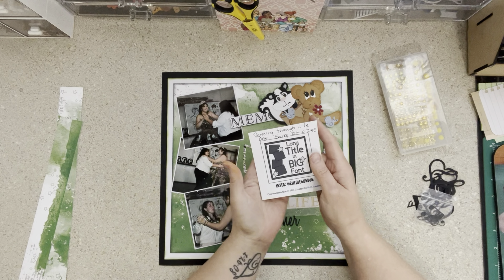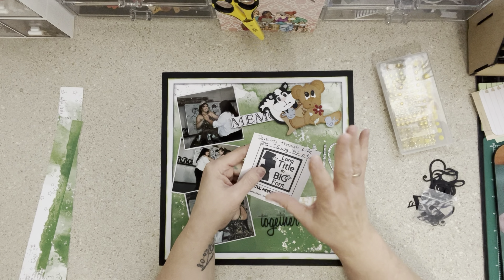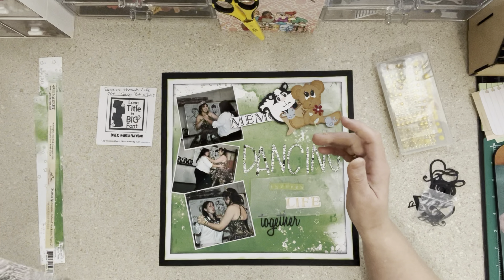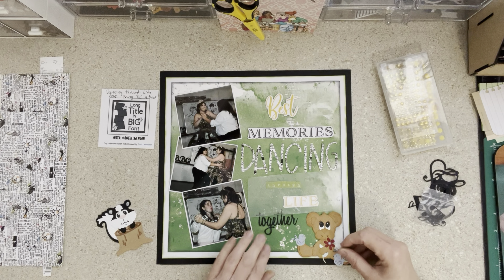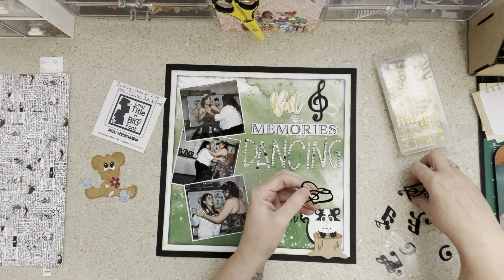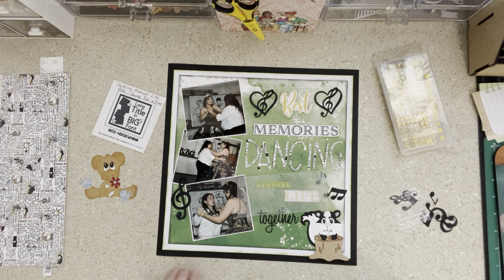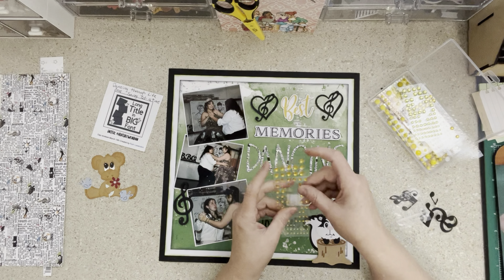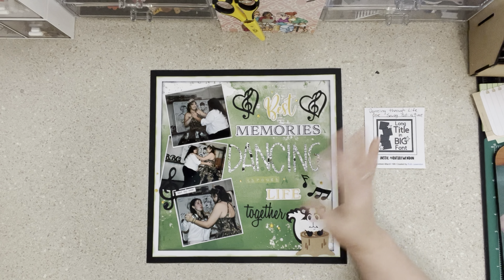Scrapbooking Using A Sketch | 49 and Market | 30DSCBL14 | Day 19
30 Days of Sketches with  ​⁠ is a wonderful series where each day I play with a sketch and create a beautiful layout. Thank you to Christy for all her heard work. This is the 13th time she has coordinated and made this hop possible. Each sketch is created just for this hop.